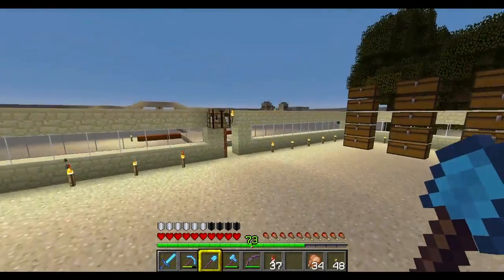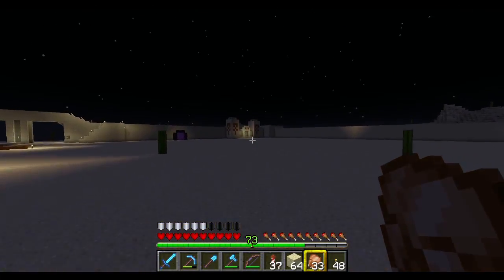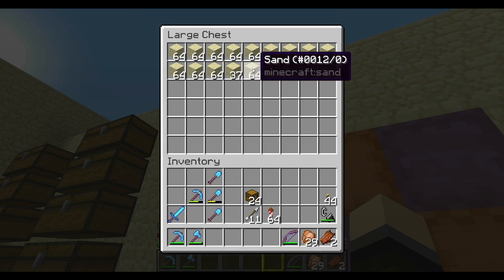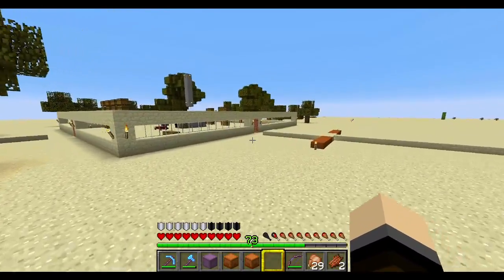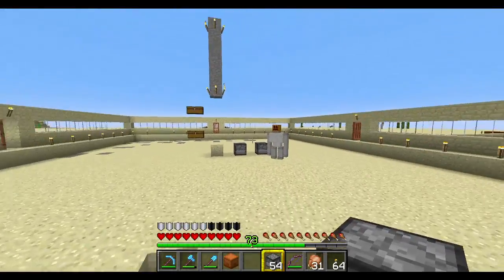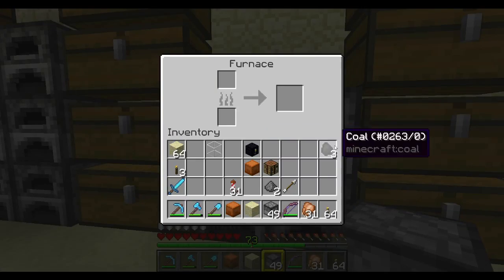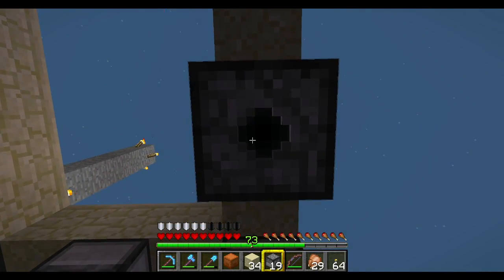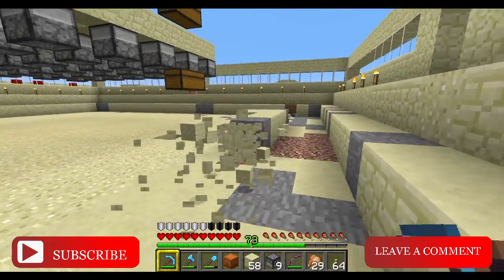Let's play Minecraft [SMP] - Season 3 E94 - Squids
We are back on the SMP server, It's adventure time today

Coming soon - Pinterest ?